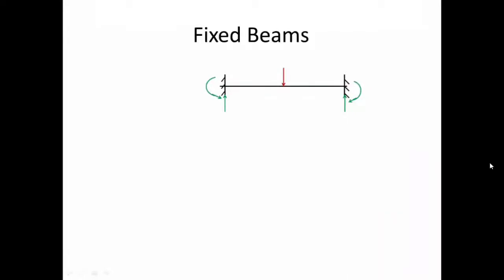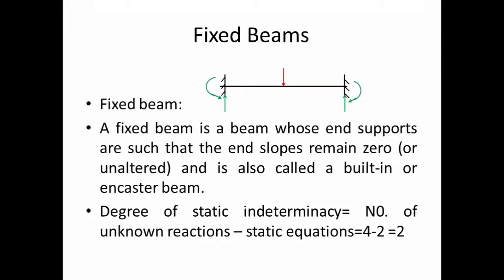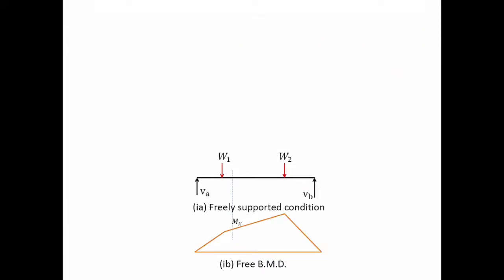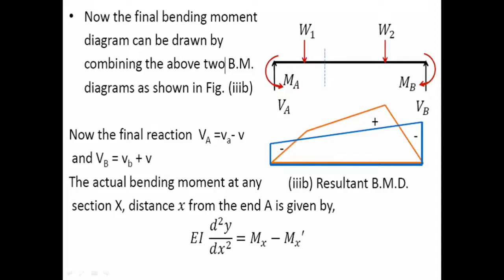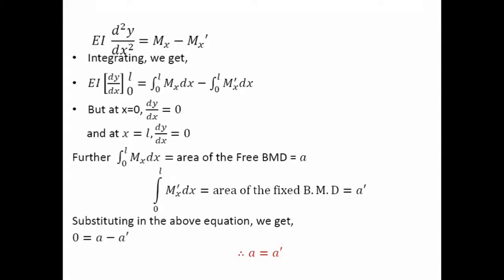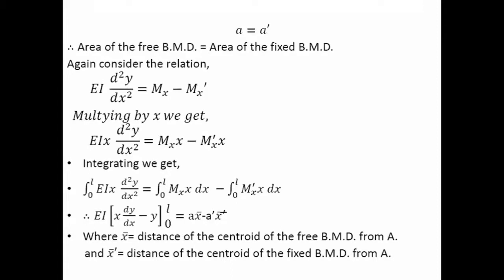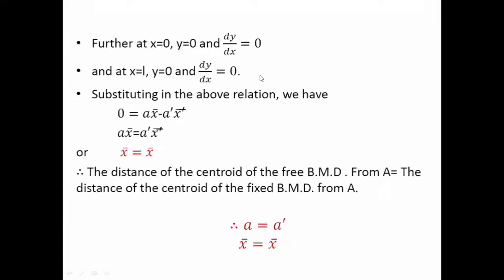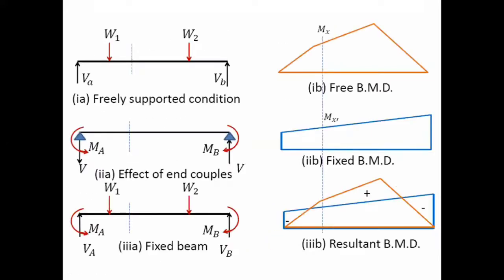Fixed Beams- Strain Energy Method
The analysis of single span fixed beam is carried out using first principles. This is called strain energy approach. There are two main outcomes from this derivation- 1. Area of free bending moment diagram is equal to area of fixed bending moment diagram and 2. Centroidal distance of free bending moment diagram from support A is equal to centroidal distance of fixed bending moment diagram from support A. These two outcomes can be used for solving the numericals of fixed beams which are single span as well multi span.